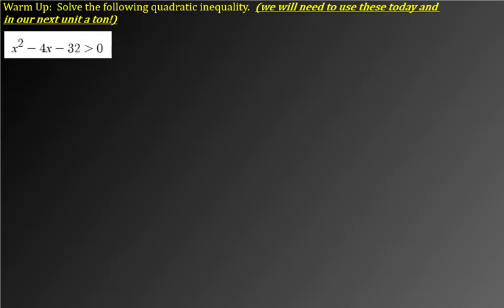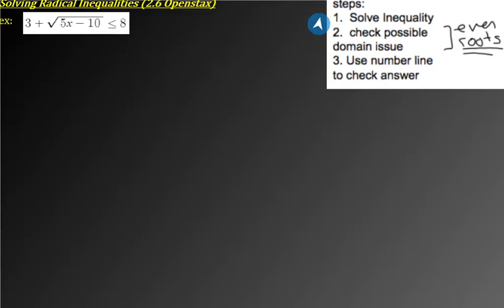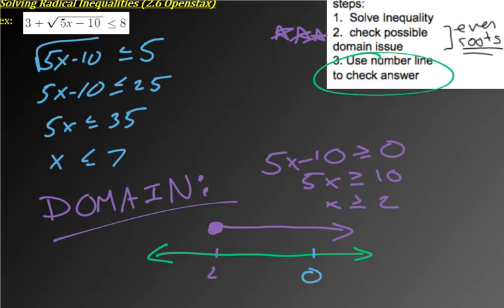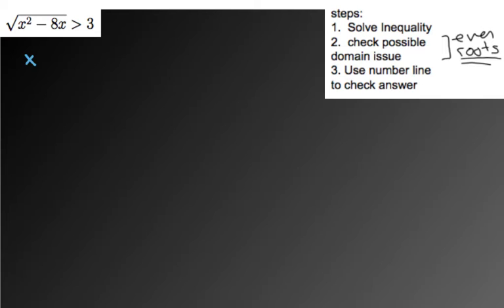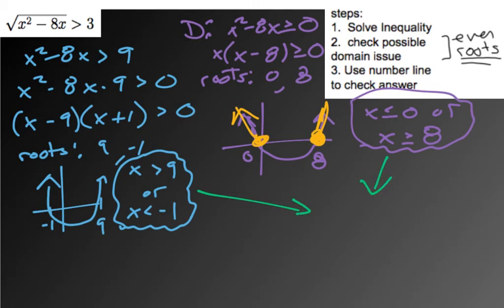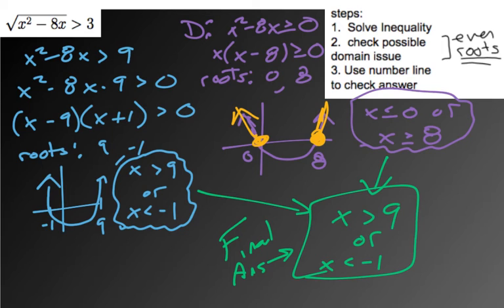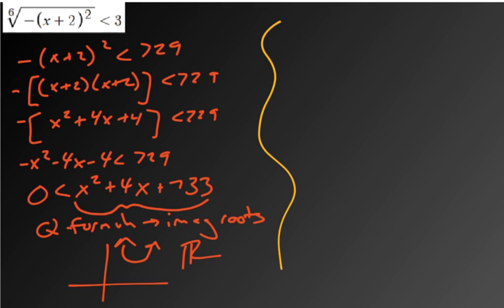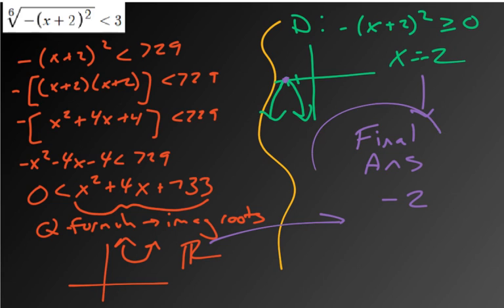Ch 6.8 - Algebra 2 - Nth Root Inequalities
One of the trickiest topics in this unit has to be nth root inequalities. In these problems you will run into 1D quadratic inequalities (already a tough topic) and you will need to remember how domain restrictions for even roots can affect your answer. In this video I cover a few examples and attempt to make this tricky concept as easy as possible.